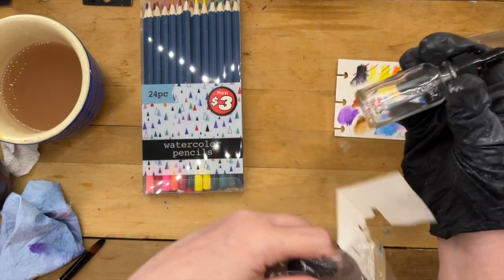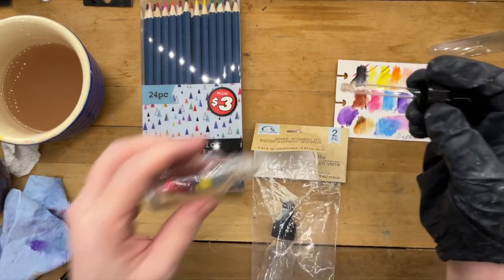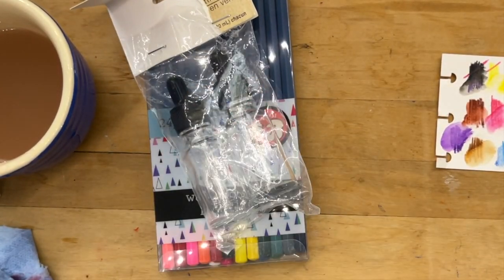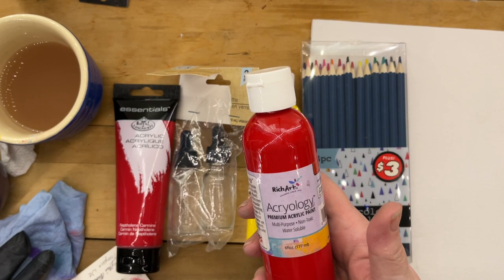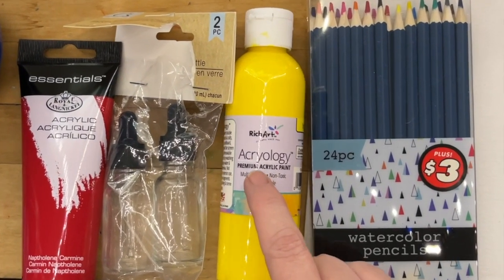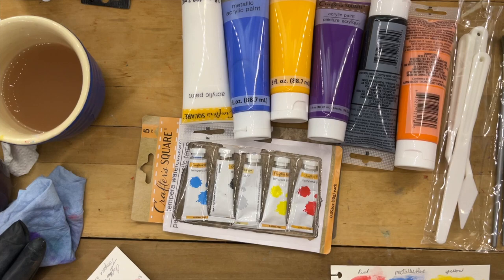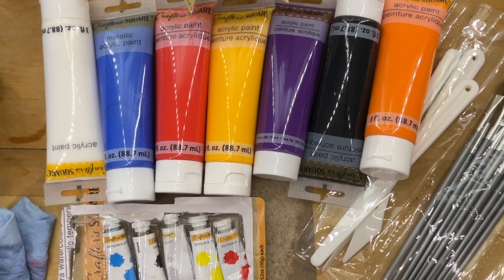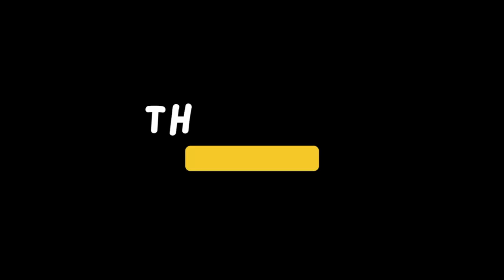Dollar Tree Art Supplies: Are They Worth It?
Dollar Tree now has art supplies! Actual art supplies, not just crafty things. But, do they work? They are inexpensive, but should you spend your money on them? What about inexpensive paints at Wal-Mart?

I test out Dollar Tree art supplies, and one line of artist paints from Wal-Mart to see if they can hold their own.

Amazon Wishlist

Sennelier Oil Pastels
Paul Rubens Oil Pastels
Haiya Oil Pastels
Mungyo Oil Pastels

Gamblin 1980 Acrylics
Liquitex Acrylics

Stillman & Birn Beta Sketchbook
Stillman & Birn Zeta Sketchbook
Strathmore Bristol Vellum Paper
Arteza Stretched Canvas
Strathmore Watercolor Paper

Meeden Large Studio Easel
Meeden Pochade Box

Winsor & Newton Clear Gesso
Krylon Fixative
Krylon Varnish
Gamblin Varnish

Derwent Watercolor Pencils
Koh-I-Noor Mechanical Pencil

General White Charcoal Pencils
General Charcoal Pencils
Derwent Drawing Pencils
Vine Charcoal
CARL Angel Manual Pencil Sharpener

Drawing Board
Condiment Containers w/ lids

Holbein Oil Paint Set
Williamsburg Oil Paint Set
Grumbacher Oil Paint Set
Winsor & Newton Oil Paint Set
Poppy Oil
Walnut Oil
Gamsol Odorless Thinner

Steel Leak Proof Washer Container

Ring Light
Arm clamp for phone

00:00 Introduction
01:10 View of Dollar Tree Shelves
01:55 Wal-Mart Paint Compared to Golden
04:50 Dollar Tree Paint
08:32 Dollar Tree Paint in Bottles
10:39 Tempera Watercolors
12:23 Watercolor Pencils
15:00 Paint Brushes
16:44 Canvas Panel
17:16 Yes Items
18:06 No Items
18:57 Outro